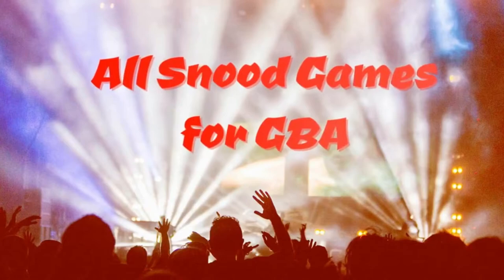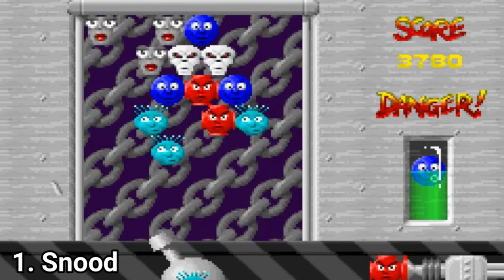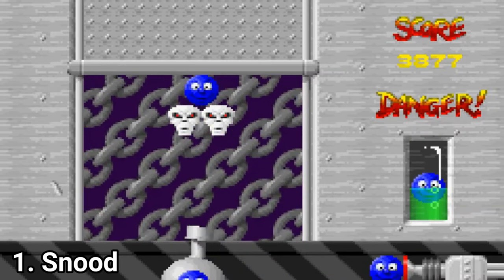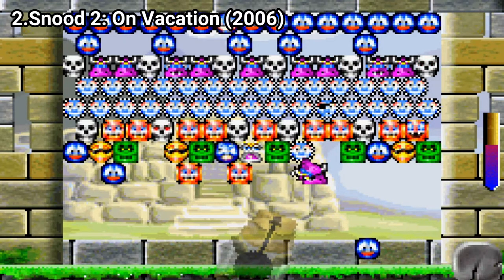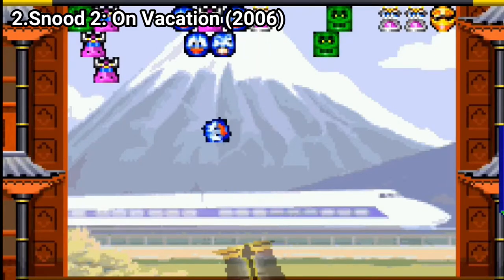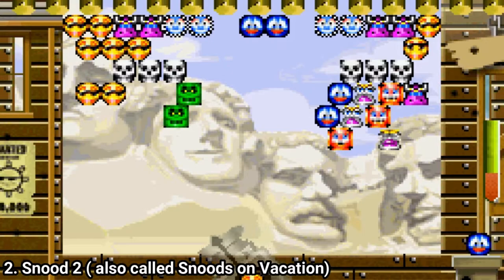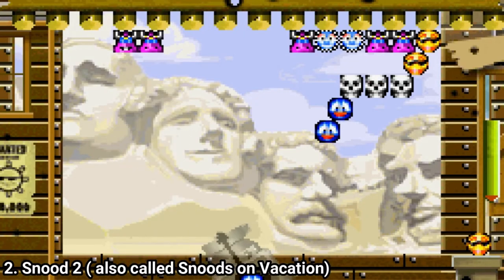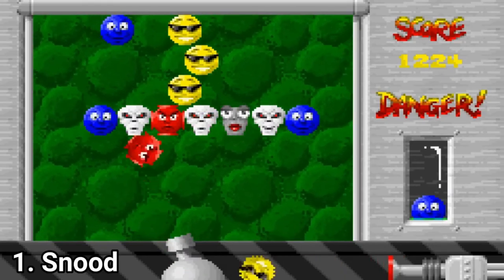All Snood Games for GBA Review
Here is a list of all Snood Games for the GBA:
1. Snood  (2001)
2. Snood 2: On Vacation (2006)